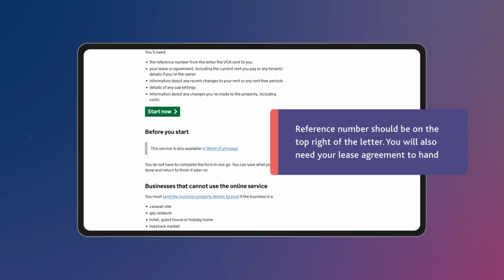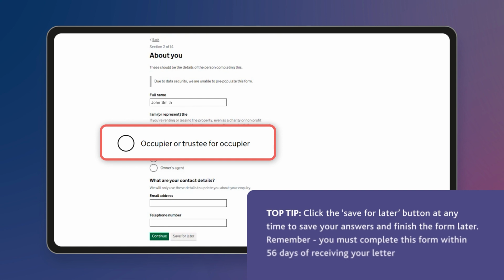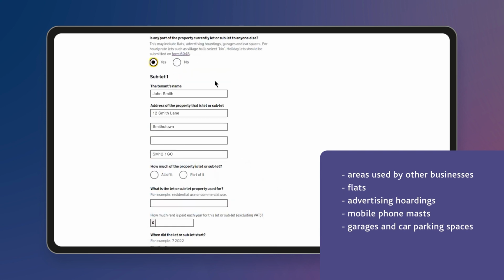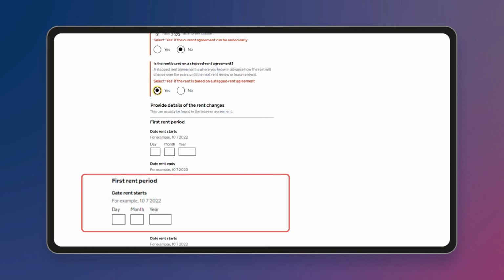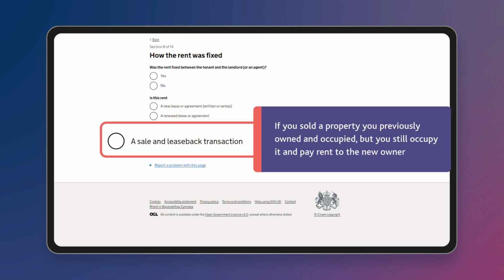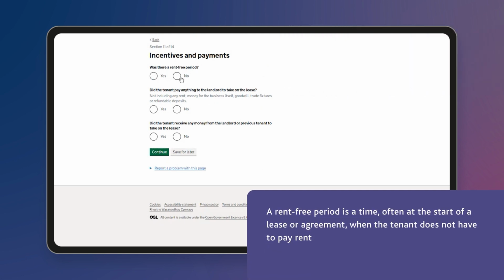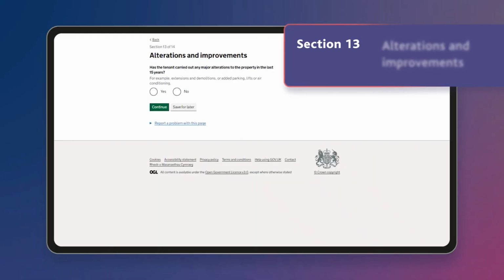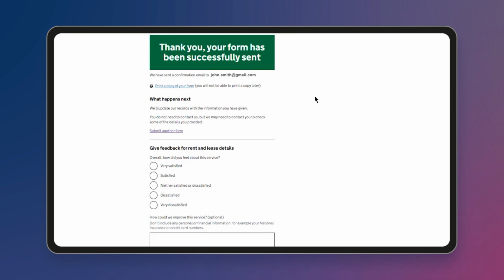How to complete your rent, lease or ownership details form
Have you received a letter requesting rent, lease or ownership information about your property?

Watch this video to learn more about the information you need to share and how to complete the form.